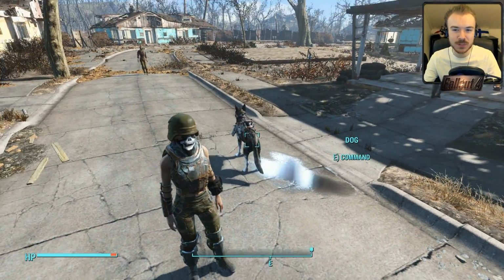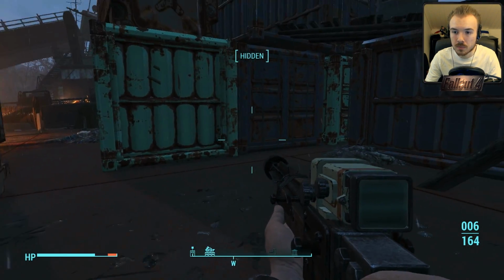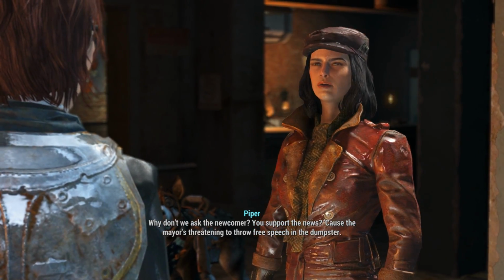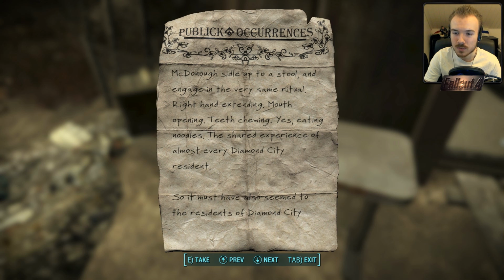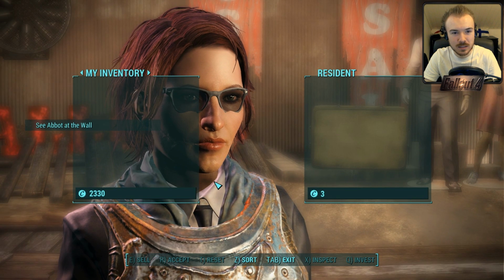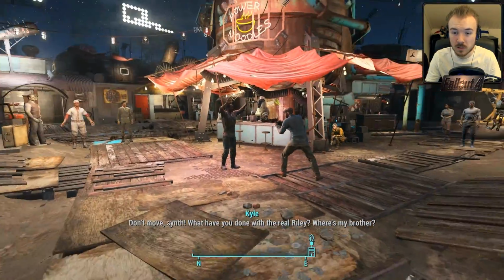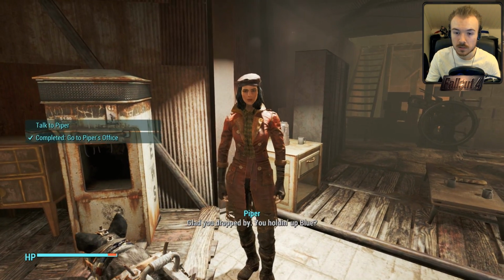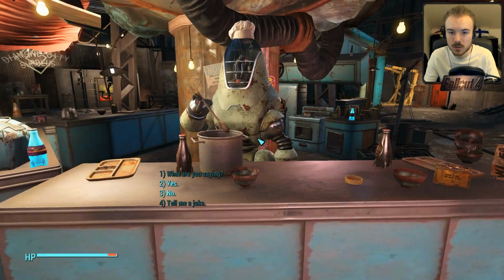Dark Plays: Fallout 4 [16] - "Brain Noodles"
Welcome to Diamond City, guys and girls! We finally pursue our main goal of finding Shaun, and it brings us to a big settlement with lots of interesting characters. Let's see what society looks like inside these walls, and let's get ourselves some brain noodles over at Takahashi's bar! :D

My Fallout 4 mods (as of 25. November 2015)

Fallout 4 is an open world action role-playing video game developed by Bethesda Game Studios and published by Bethesda Softworks. 200 years after a nuclear war, Fallout 4 is set in a post-apocalyptic Boston, in which the player character emerges from an underground bunker known as a Vault. Gameplay is similar to Fallout 3. Completing quests and acquiring experience levels up the character, allowing for new abilities. With an optional first- or third-person view, players can explore Fallout 4‍ '​s open world setting at will, allowing nonlinear gameplay. Additional party members can accompany the player, who are able to assist them in battles. Players have the ability to construct and deconstruct buildings and items, and use them to build a settlement, which can attract and be inhabited by non-playable characters. Let's play!